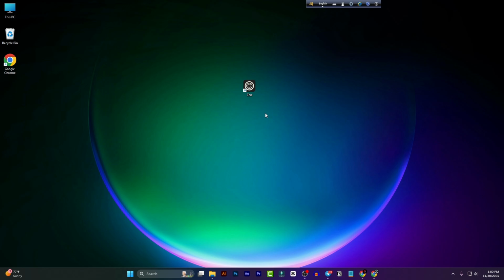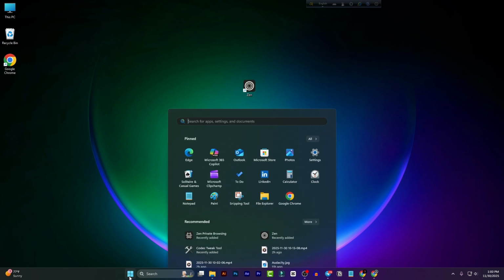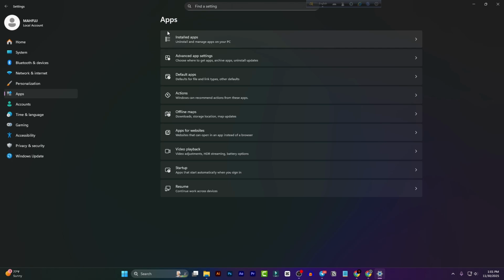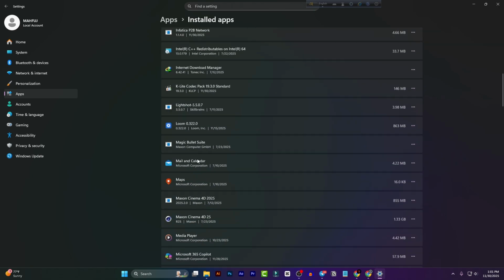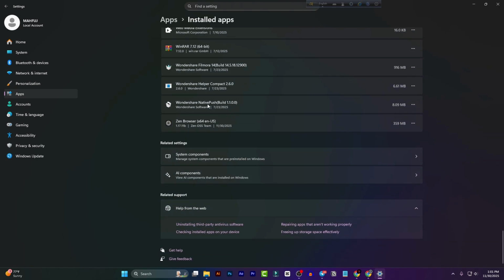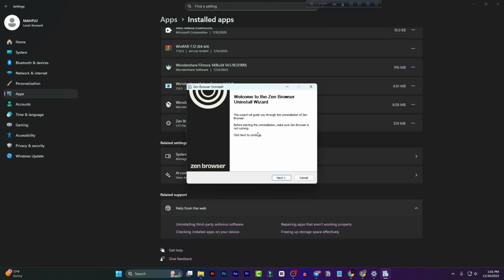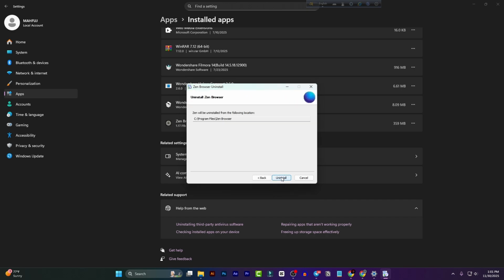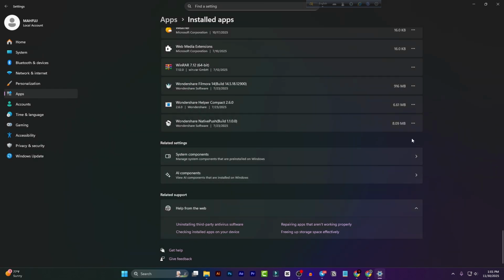How To Uninstall Zen Browser On Windows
In this video I'll show you how to remove zen browser from your computer. By following this tutorial you will be able to delete zen browser from your laptop.